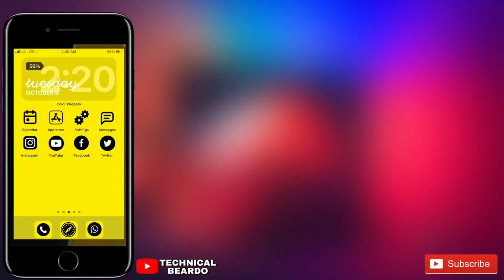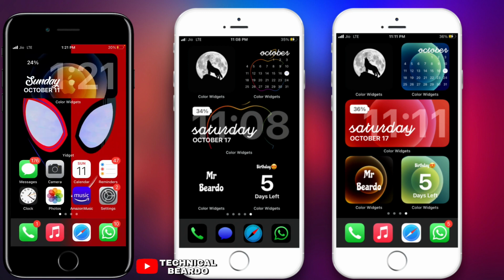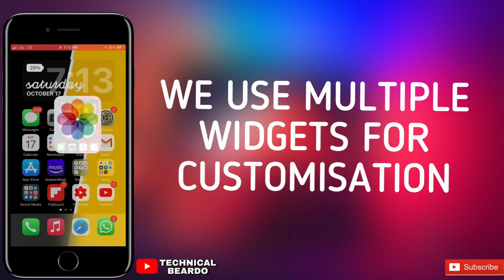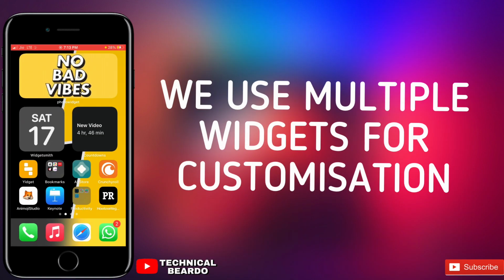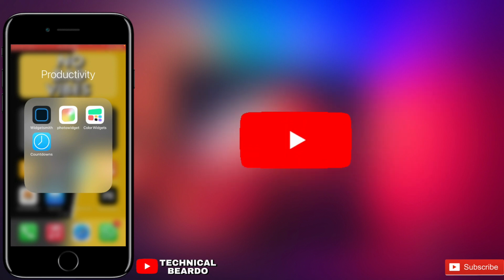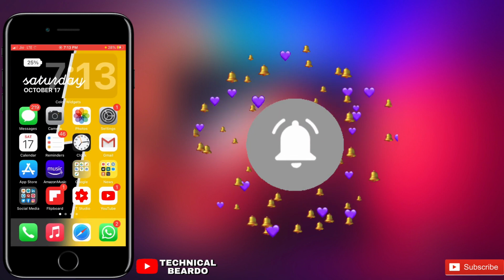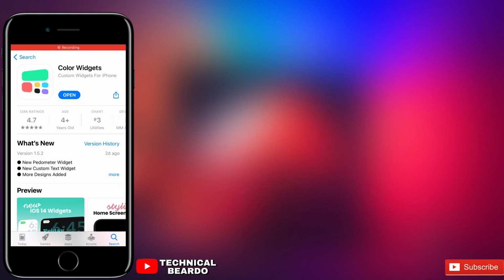How To CUSTOMIZE iOS 14 WIDGETS on iPhone I iOS 14 Home Screen Best WIDGETS APP for iPhone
How To CUSTOMIZE iOS 14  WIDGETS on iPhone, iOS 14 COLOR WIDGETS App, How to Customize Widgets in iOS 14, Best WIDGETS APP for iPhone

Today Color Widgets app got an update. This was the best update ever for any widget app. Colour Widgets app got an addition of Countdown Widget, Photo Widget, Calendar Widget, Quotes Widgets for iOS 14 Homescreen.
These all widgets features are inside one Widgets app that COLOR WIDGETS.
You will learn the best way for how to make cool home screen ios 14.
All widgets features in this one Widget app. How to add widgets to the home screen on iPhone iOS 14 Homescreen.

Fing Beats
*GRIM* Japanese Type PARTY BEAT | CLUB BANGER | FING Beats 2020